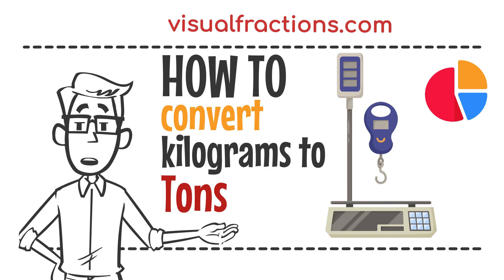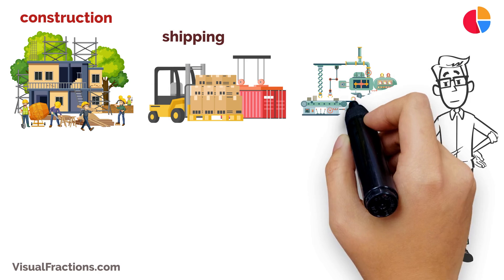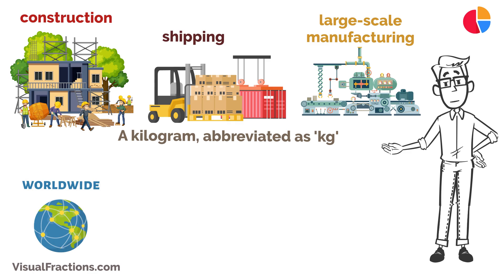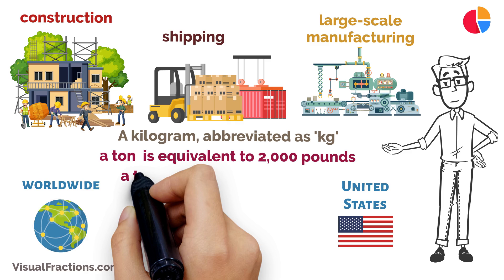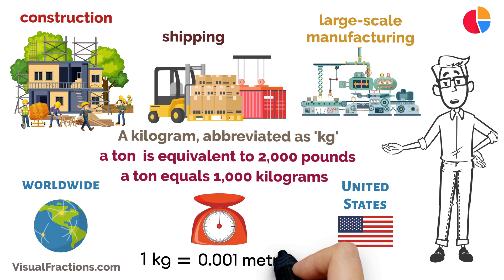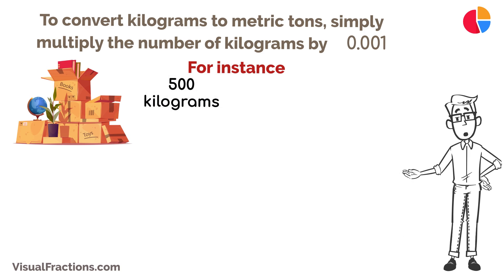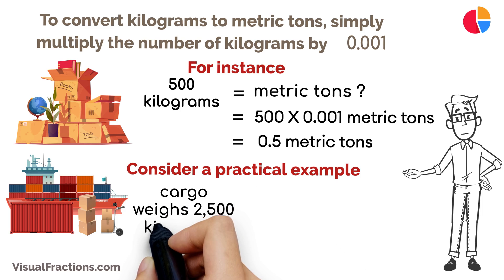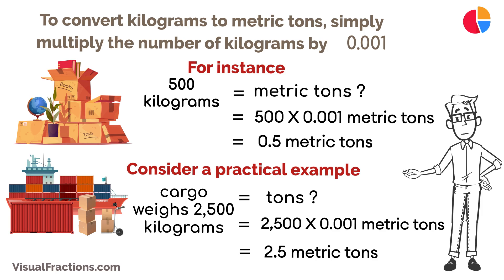Converting Kilograms (kg) to Tons (ton): A Step-by-Step Guide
Ready to learn about converting kilograms (kg) to tons (ton)? This guide is perfectly suited for a variety of needs, whether you're involved in industrial weight measurements, logistics, or require precise heavy weight conversions for engineering or construction projects.

📚 Essential Tools and Resources:

Kilogram to Ton Converter: Utilize this accurate and user-friendly tool for your specific kg to ton conversion needs, available – ideal for fast and precise calculations.
Extensive Unit Conversion Platform: Explore a broad array of unit conversion tools to make different types of measurement conversions simpler and more understandable.
For more educational tutorials and resources on unit conversions, as well as valuable tips on various measurements,